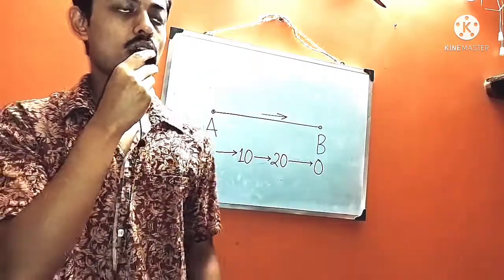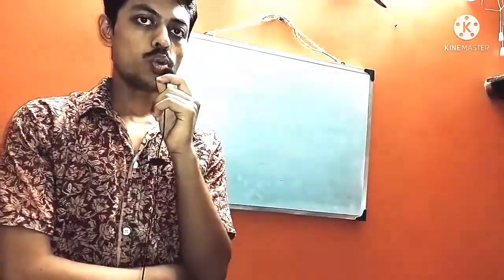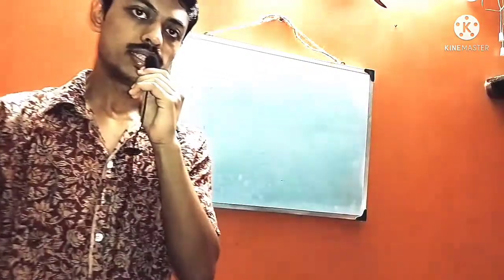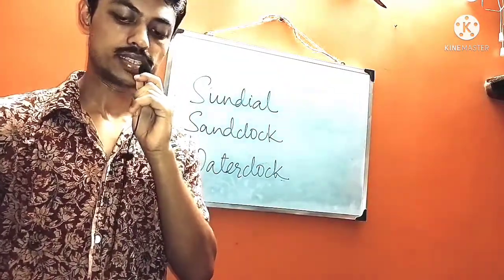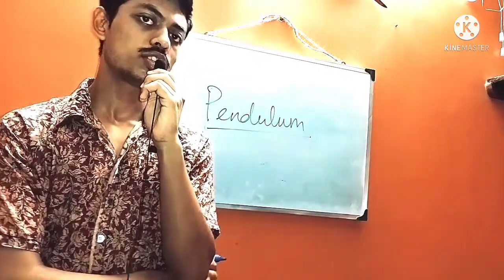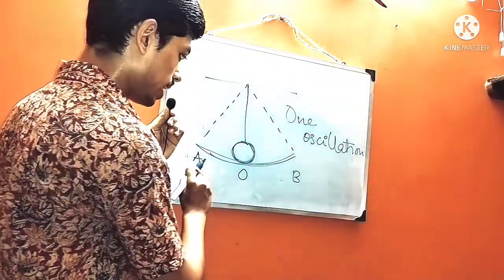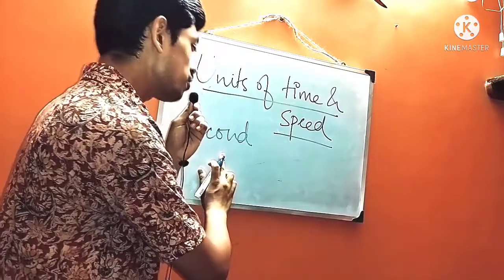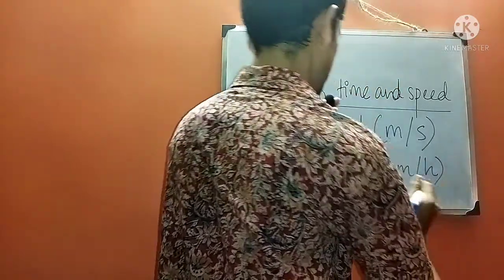Topic:-Time and it's unit, Speed and it's unit Chapter:-Motion and Time Sub:-Science Class:-VII